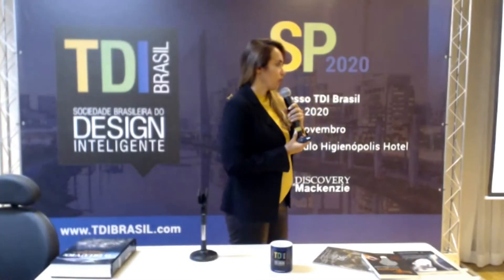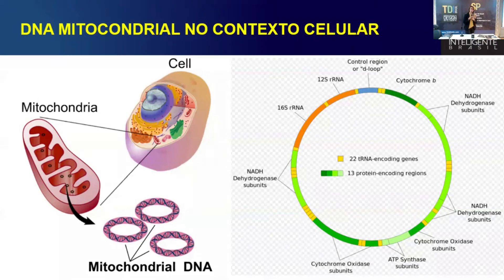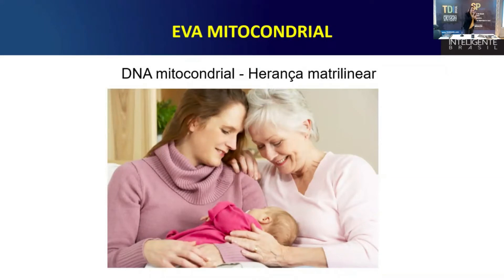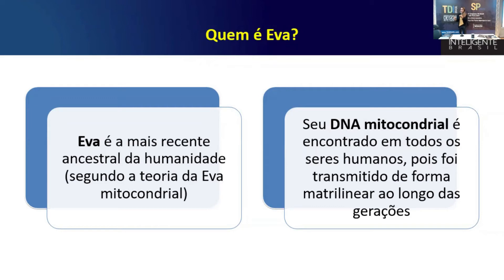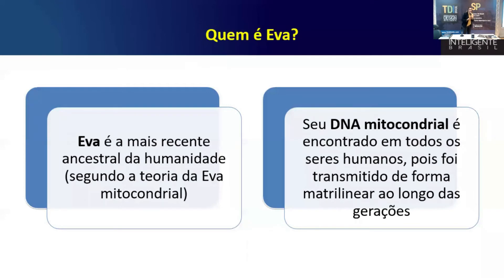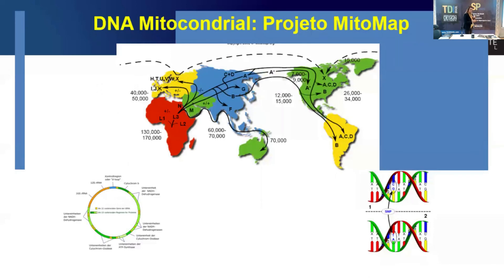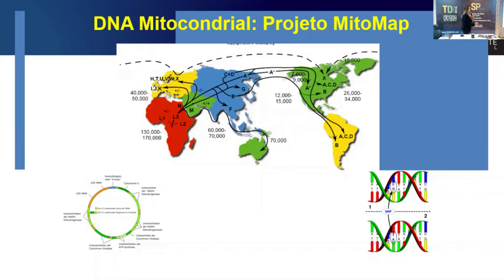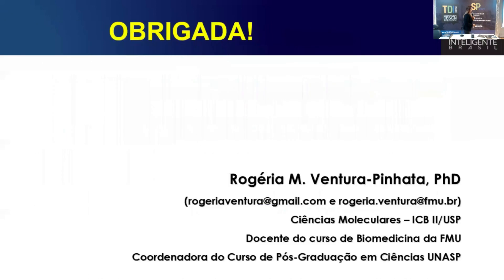DNA DE EVA! NÓS TEMOS! Rogéria M. Ventura